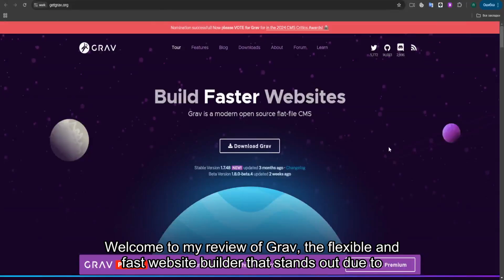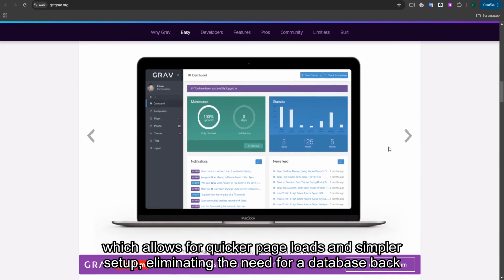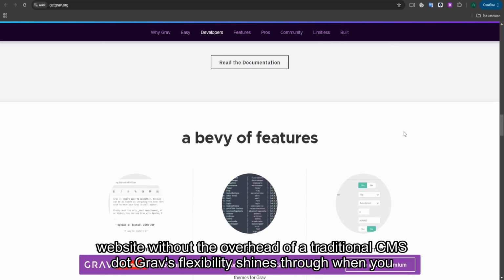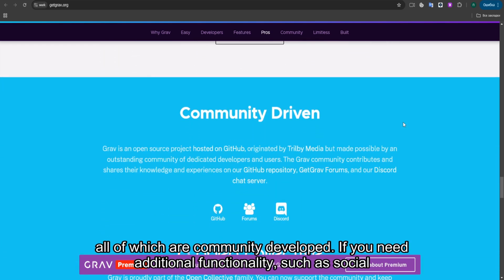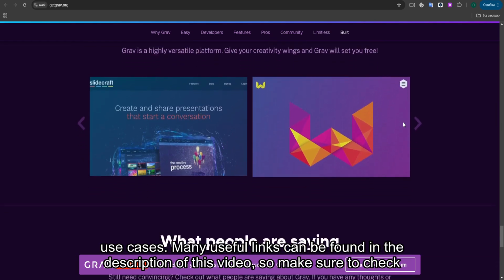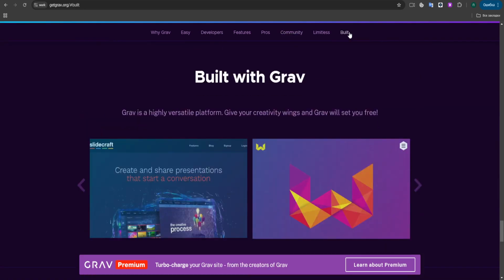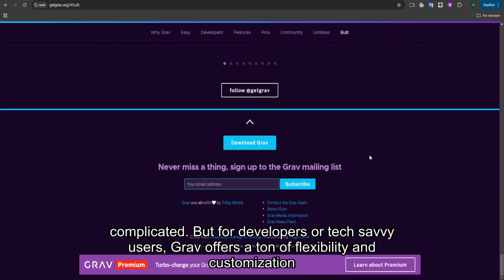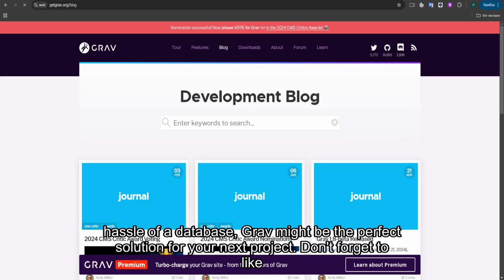Grav: My Honest Review & User Experience of This Powerful Website Builder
Grav is a modern, fast, and flexible website builder that doesn't require a database. In this video, I dive into my personal experience with Grav and how it compares to other platforms. Watch this honest review to learn about its unique features, how easy it is to set up, and why it’s a great choice for developers and DIYers alike.